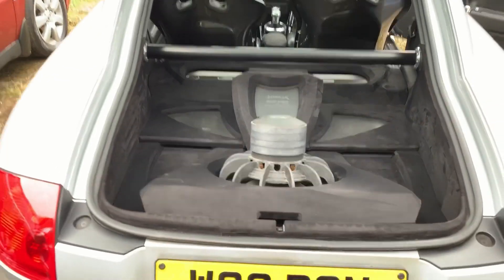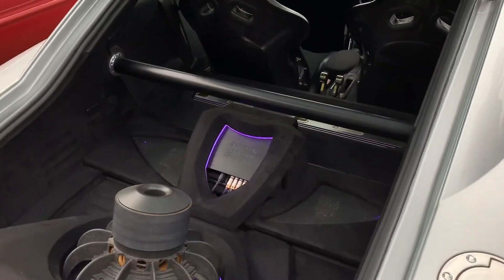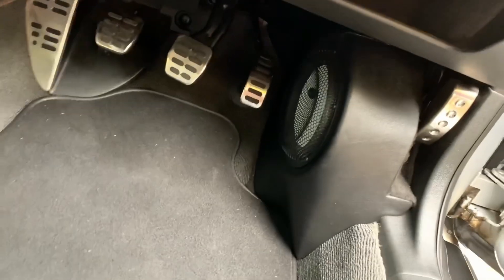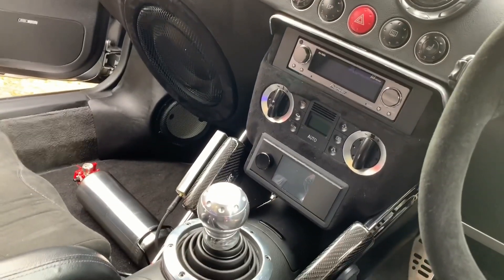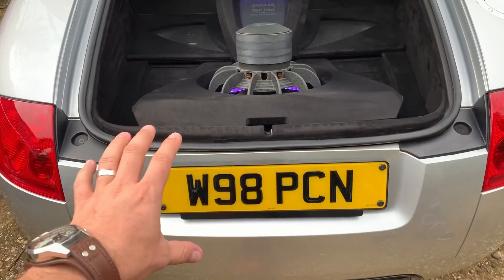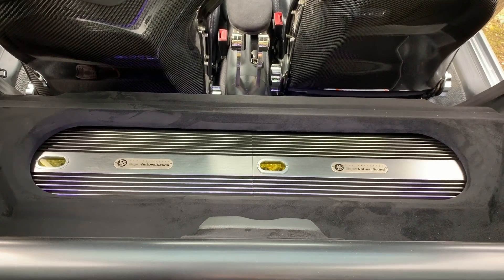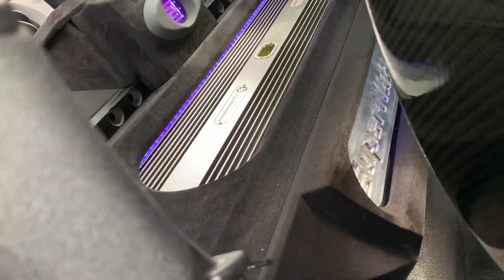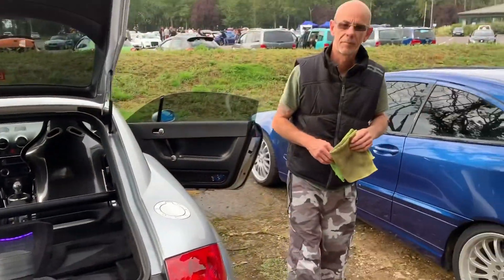Part 3. Audi TT mk1 Entry Unlimited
Chris’s system, which you can see many videos of in another playlist showing the whole build.